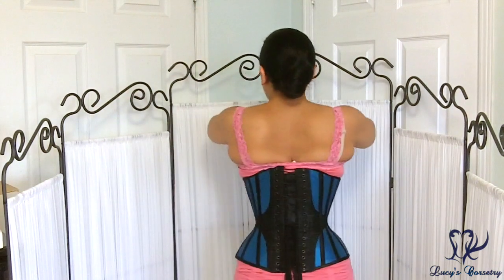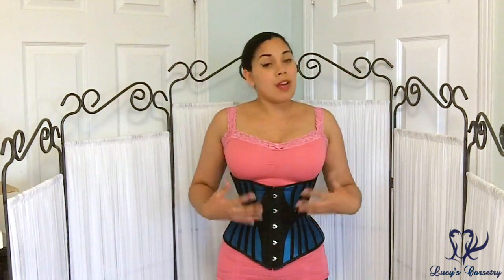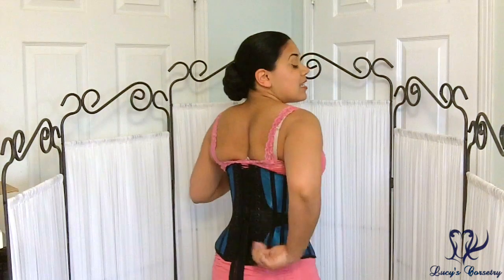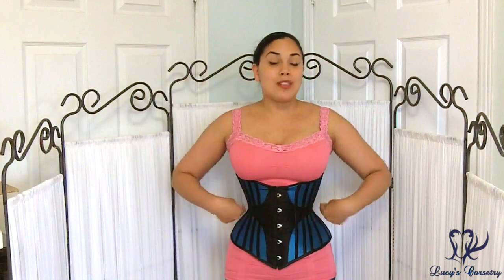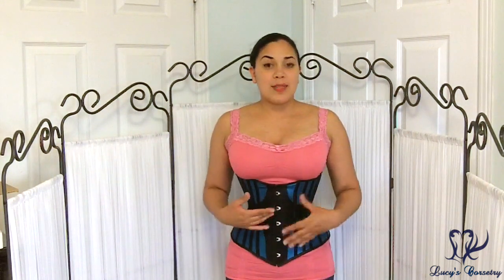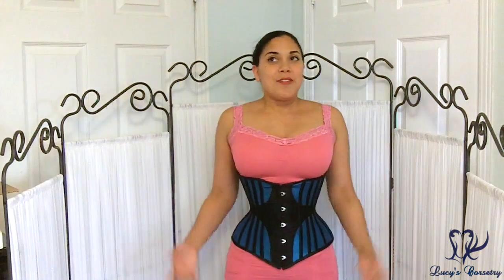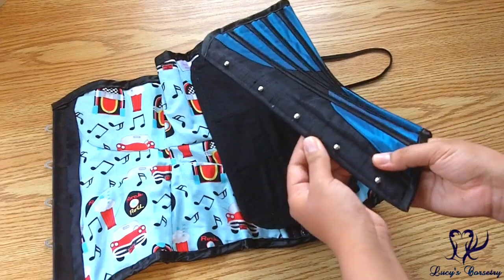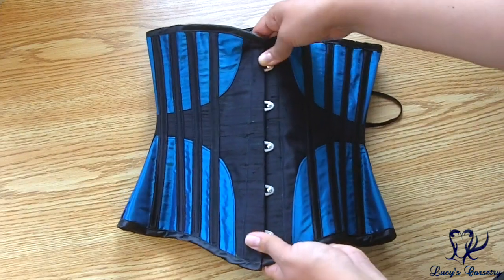Ties that Bynde "Helen" Corset Review | Lucy's Corsetry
Modified description from Ties That Bynde: "The Helen corset features a belted design and color blocking to emphasize your waist. Helen has a conical rib shape, and cupped hip, with a high back to support and prevent muffin top. Helen also features a heavy duty (tapered!) busk closure to keep your tummy nice and flat."

[NAVIGATION]
0:00 Introduction
0:35 Shape/fit/ Silhouette
2:40 Material
3:15 Construction & Pattern
4:05 Waist tape
4:30 Binding
4:55 Modesty panel/ placket
6:10 Busk
6:45 Boning
8:00 Grommets
8:55 Laces
5:50 Price

I upload 1-2 videos a week - usually Fridays, and occasionally one other day.

Lucy's Corsetry (bishonenrancher) contains the largest and most comprehensive collection of free corset related videos on the internet. Topics include corset making/ alteration, corset reviews, fashion history, lifestyle and health concerns.
(Also the occasional science, beauty and long-hair videos on the side, just for kicks!)

I uploaded my first video in October 2010 - my aim is to speak candidly about corsetry and show that it is a beautiful and helpful garment, not a taboo. Education is a big passion of mine. Corsets aren't for everyone, but I believe everyone should have easy access to information if they choose to learn more. :)

FTC: This video is unsolicited and reviewed of my own volition. I purchased this corset, and all observations are my own.